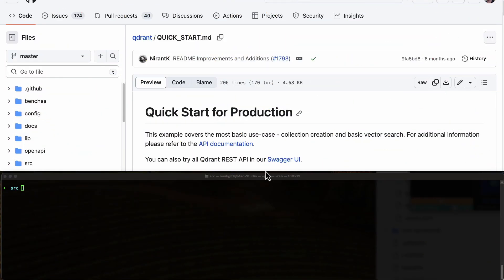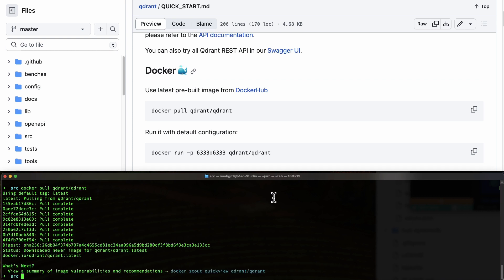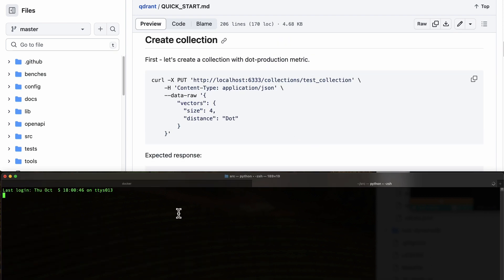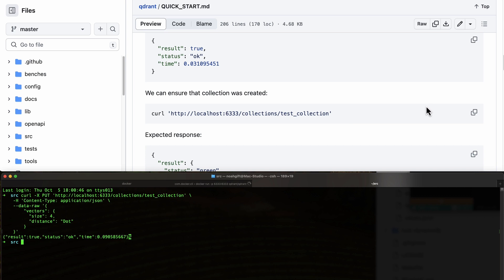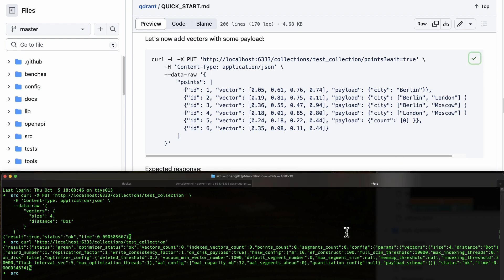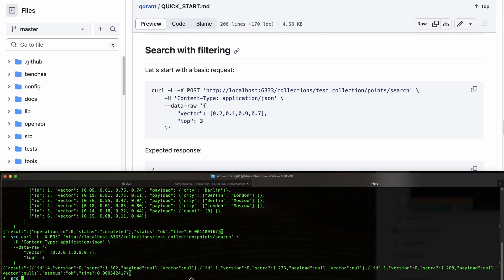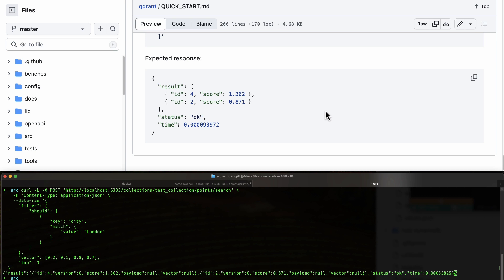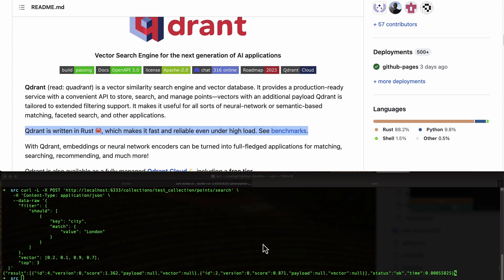Get Started with Qdrant - The Lightning Fast Vector Database in Rust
Learn how to quickly run Qdrant, an open-source vector database written in Rust, designed for next-gen AI apps needing ultra-fast similarity search. Follow a simple Docker tutorial to launch a production instance, create a vector collection, insert sample data, execute vector queries and filters. See hands-on how easy it is to leverage Qdrant for your machine learning pipelines.